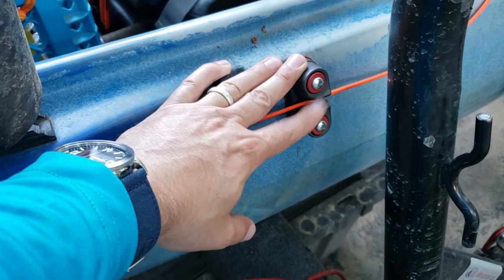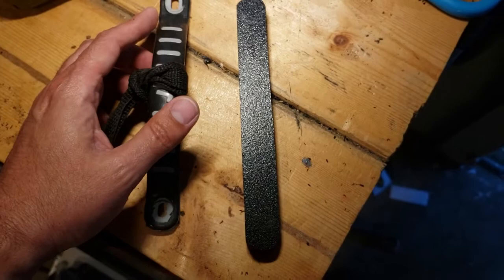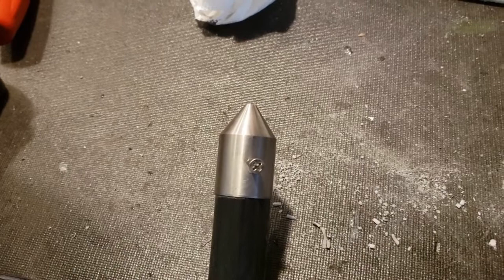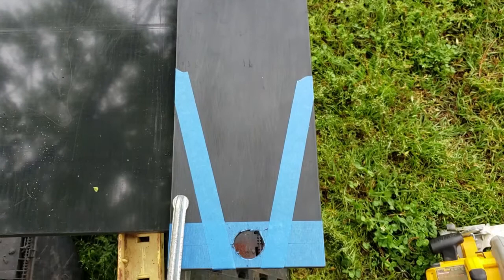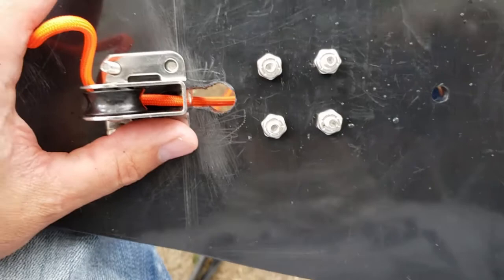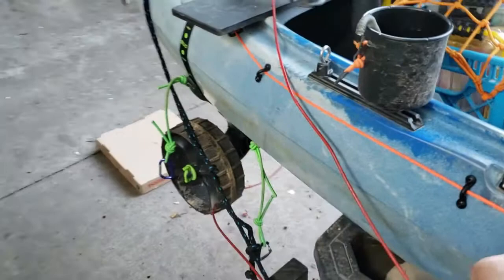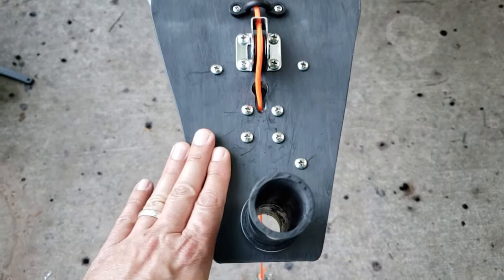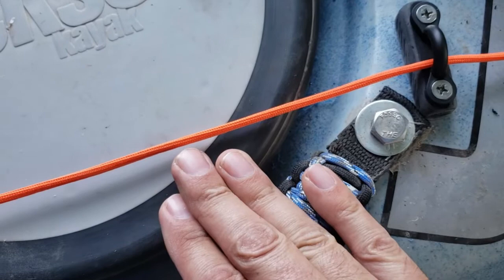DIY Instant Kayak Anchor System--Shallow Water Anchor alternative to the Micro Power Pole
Howdy y'all.  I'm excited to bring you the most ambitious mod I've taken on yet.  Like the idea of a micro power pole but don't want to spend a few hundred bucks just to anchor?  Check out my DIY version which is totally manual and can be had for much less $$$.  Also, I think this video is in the running for the most immature humor for YT kayak fishing videos.

Paracord Handles:

Harken Micro Block Pulleys:

Harken Cam Cleat

Hitch Pin system:

Marine Swivel Clips:

The kayak I use: 2019 Jackson Kilroy

The paddle I use: Bending Branches Angler Pro Carbon

The kayak accessories I use:
Railblaza C-Tug Kayak Cart
Backwater Assault Paddle
Cal Coast Donkey Leash
Raymarine Dragon Fly 4
Yakattack Bullwinkle
Yakattack Mighty Mount
Yakattack Switchblade transducer arm mount
Yakattack track mounted cup holder
Yakattack Roto Grip paddle holder
Yakattack Lock N Load Base
Yakattack Omega rod holder
Ram Mounts Balls and Ram Tube Junior rod holders
Big Ant crate
Anchor Wizard
Noqua lithium ion battery
Ketch measuring board

Fishing products I use:
Z-Man soft plastics
Swagger tungsten punching and drop shot weights